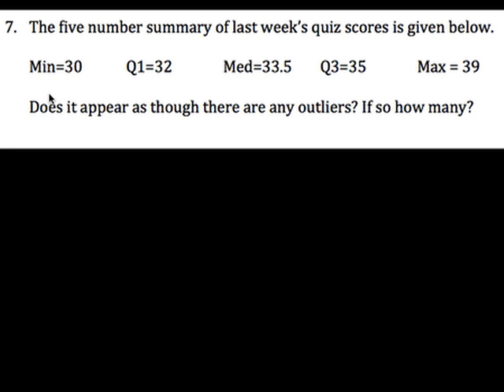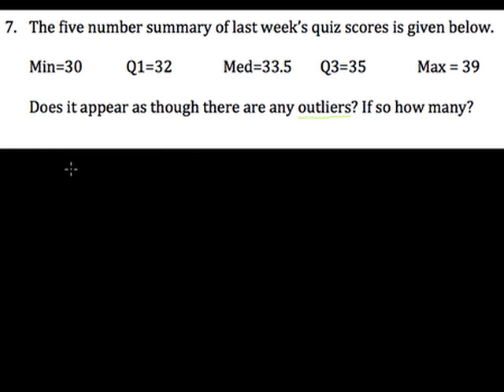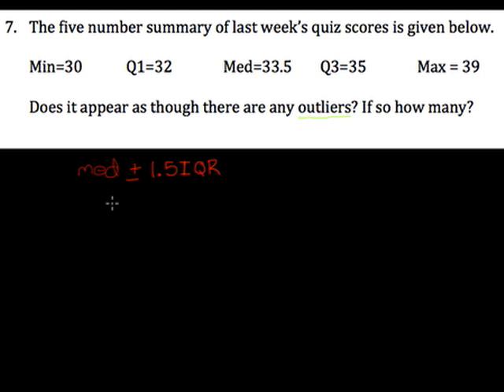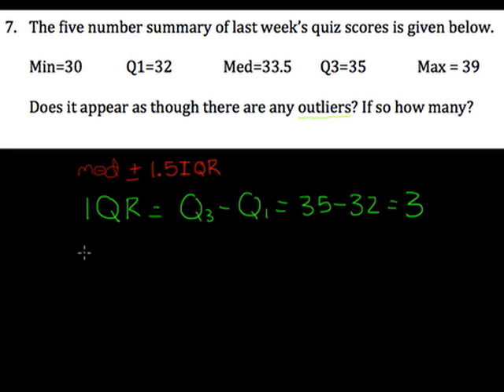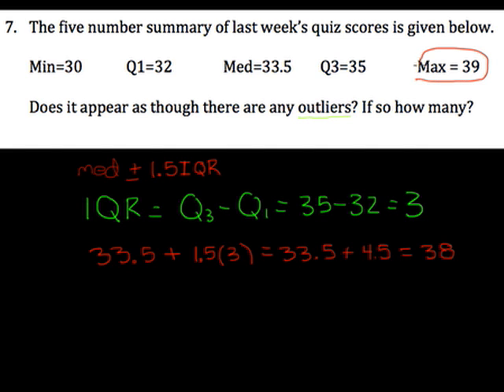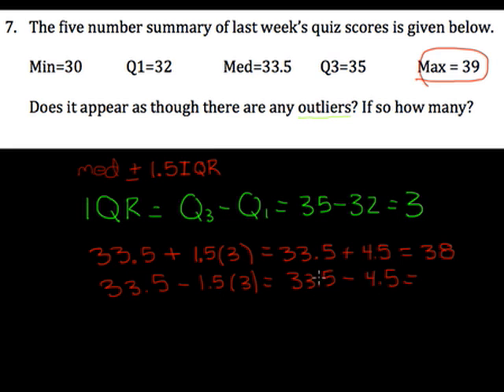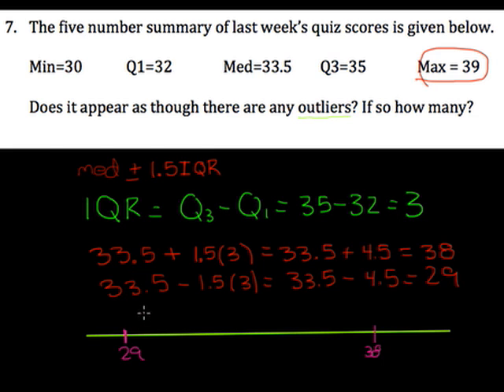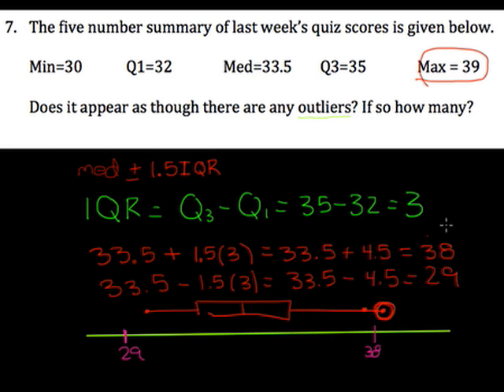AP Stats Final Review SEM 1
Outlier Problem